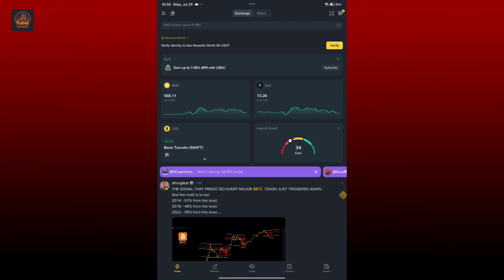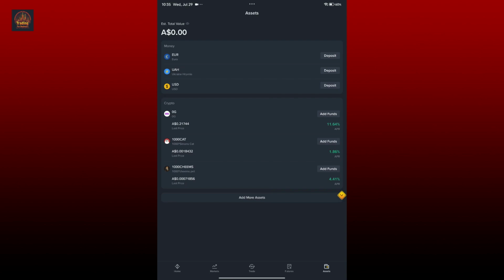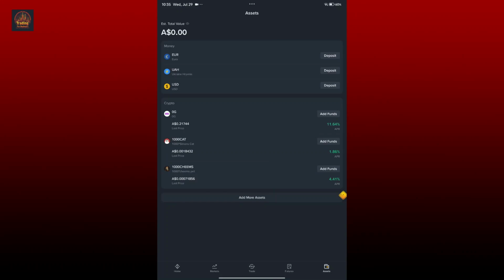How to Find Your Wallet Balance on Binance (2026)?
Want to quickly check how much crypto you have in your Binance account? In this beginner-friendly 2026 tutorial, I'll show you how to find your wallet balance on Binance using the latest Binance app on Android and iPhone.